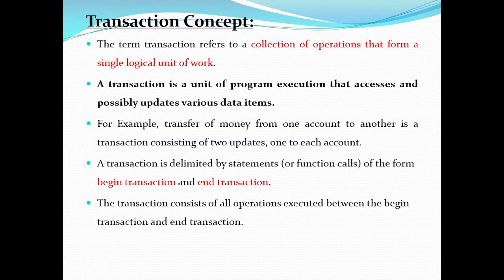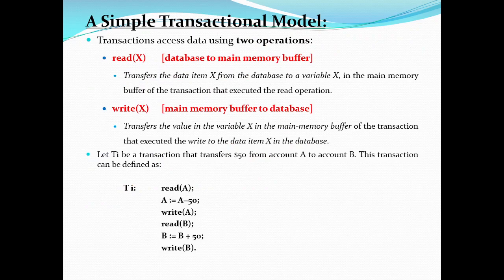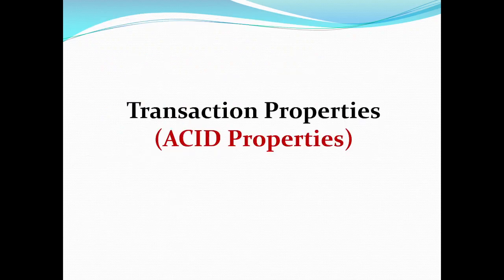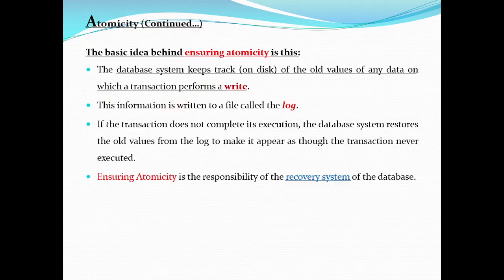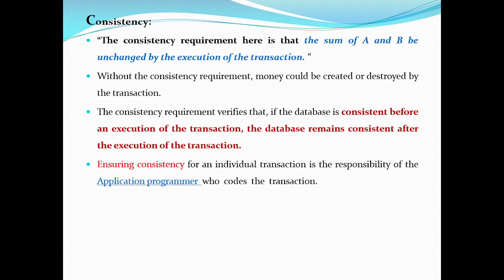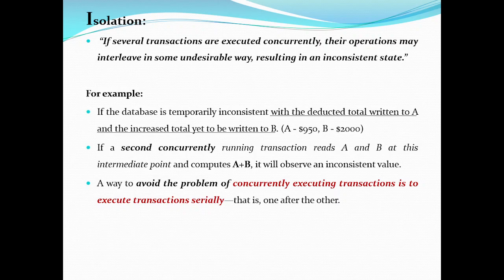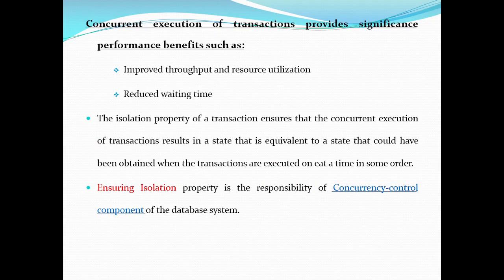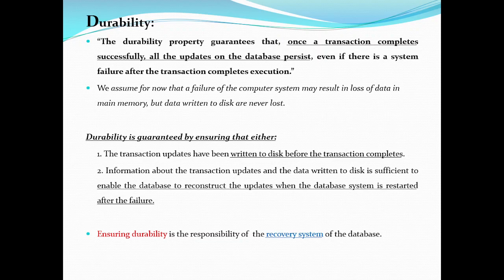TRANSACTIONS | Database Management System | Dr. A.K Jaithunbi, ASP, RMDEC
This video explains the concept of TRANSACTIONS in DBMS